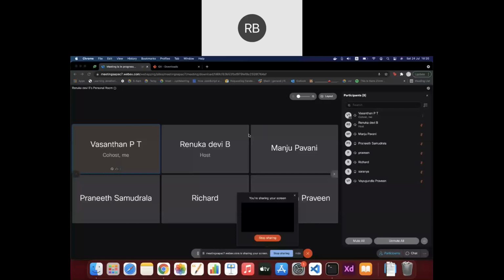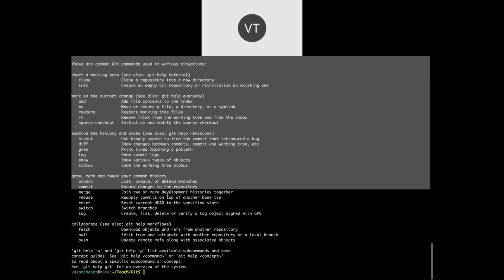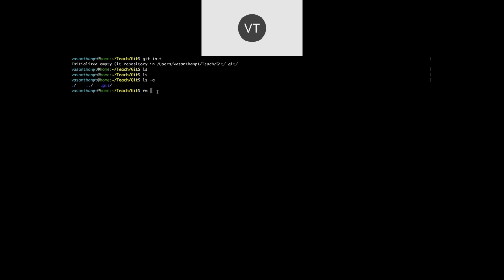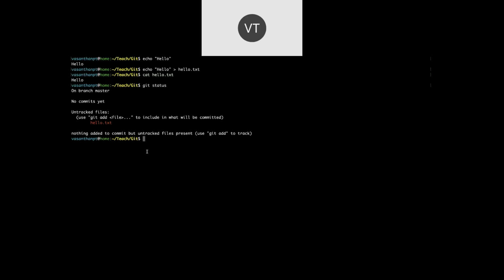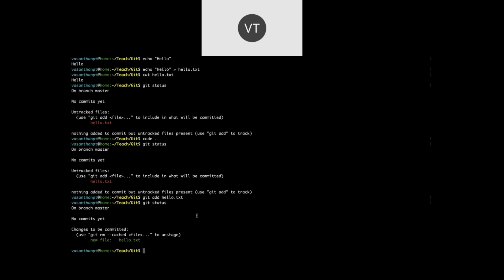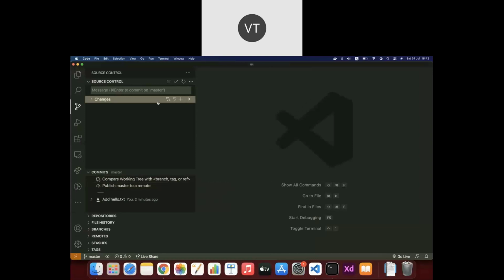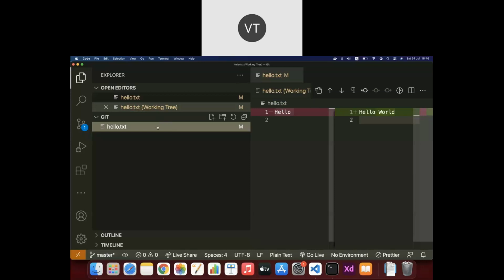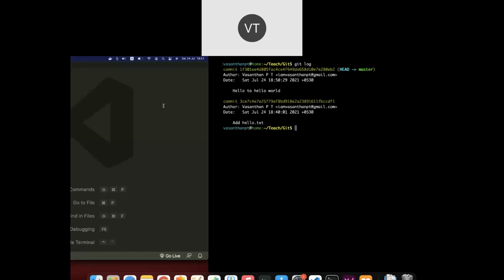Week 7 - 1/3